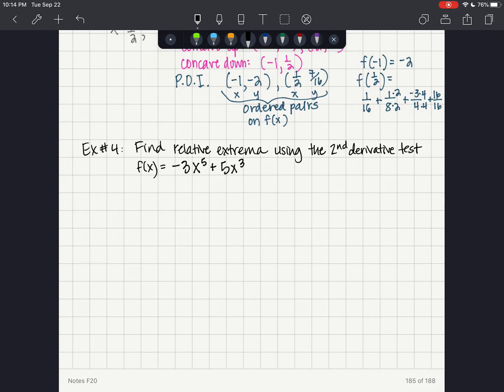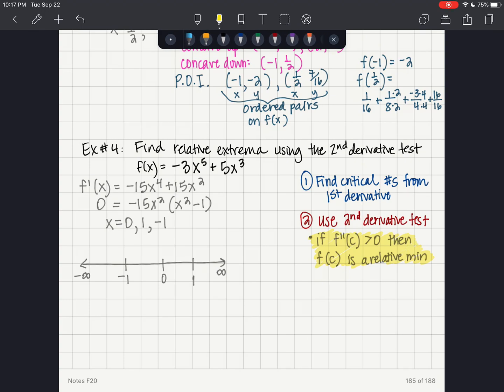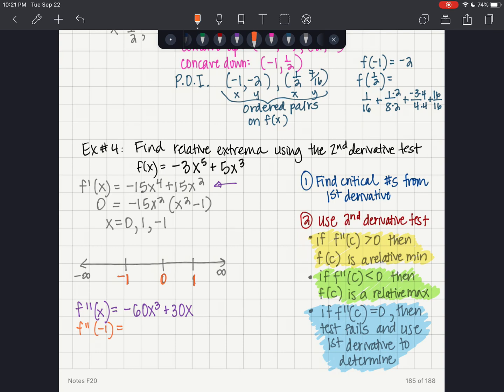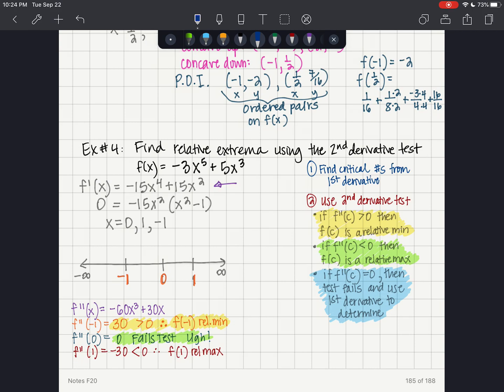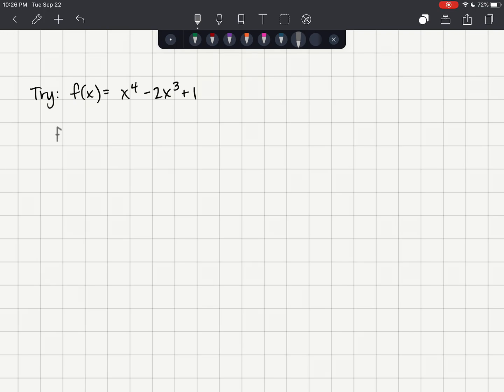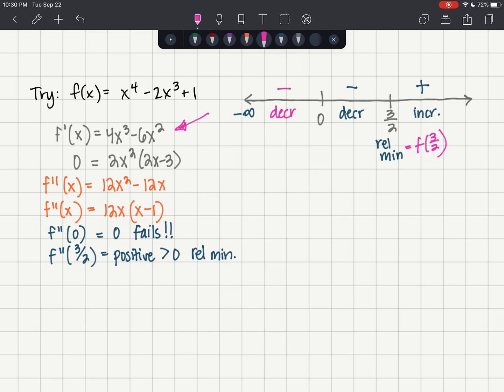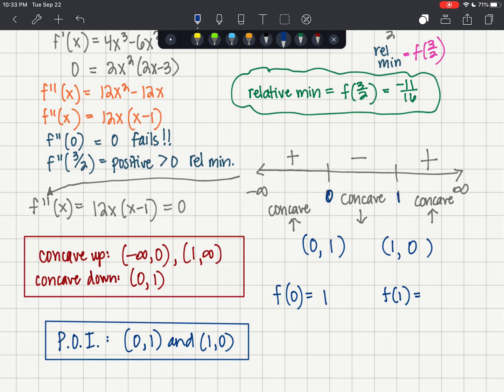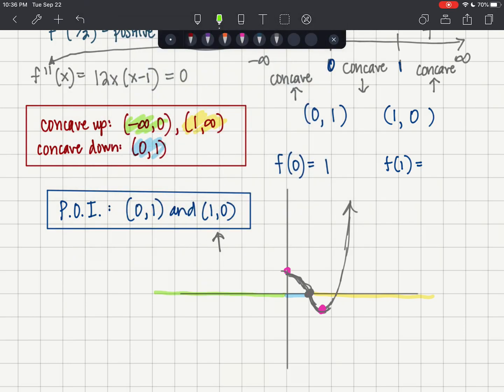BC 3 3 2nd derivative test